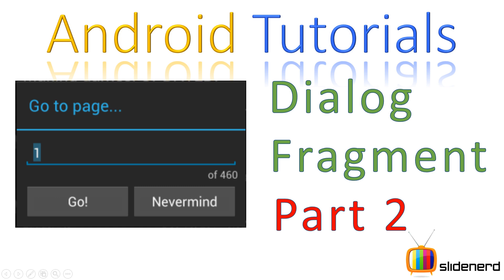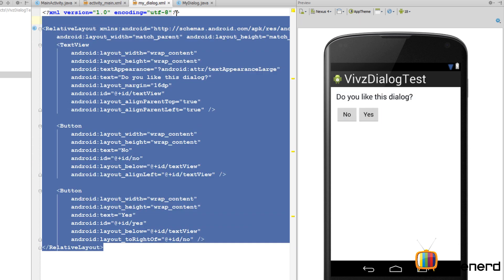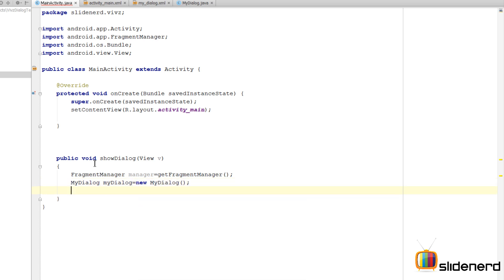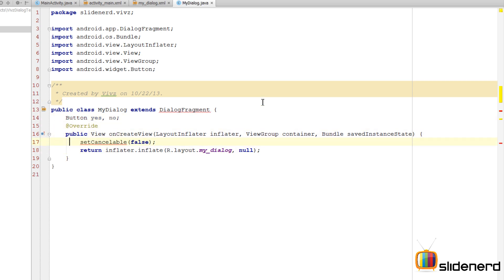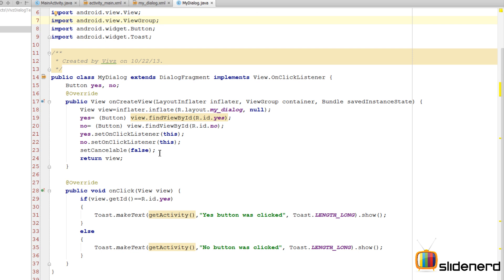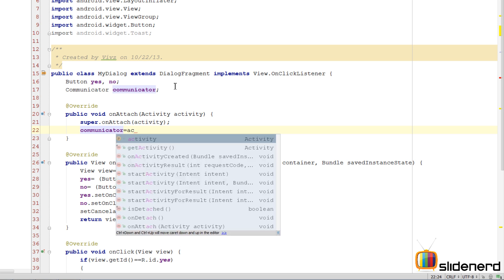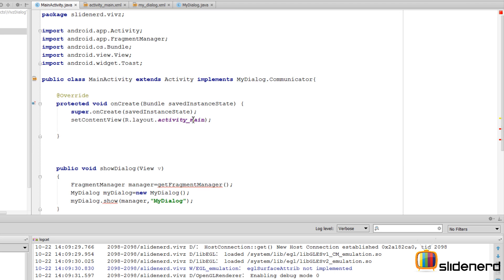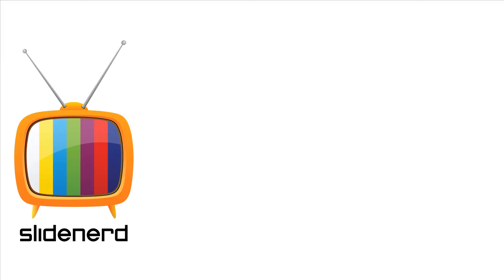133 Android Dialog Fragment Example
In this Android Tutorial video, we will talk about the Android DialogFragment that is responsible for showing a dialog in Android by inflating its XML layout inside the onCreateView method of the Fragment lifecycle. Use the show and dismiss methods to show and hide the dialog where show takes an argument of FragmentManager or FragmentTransaction and automatically calls commit within itself.